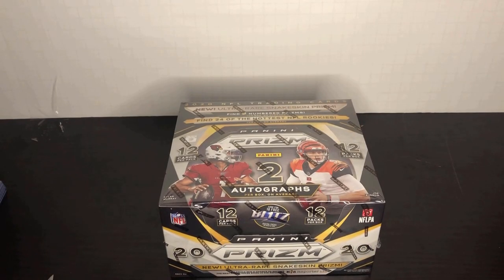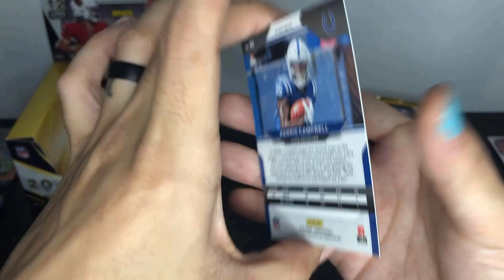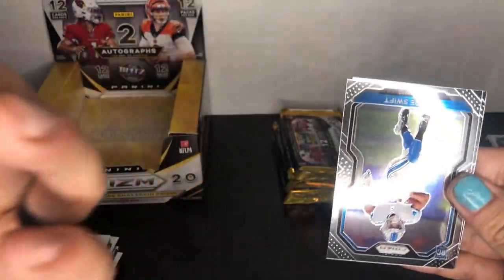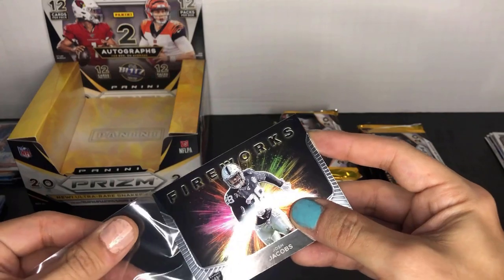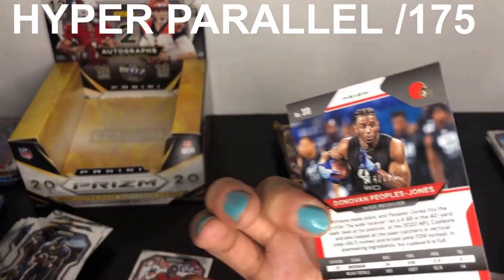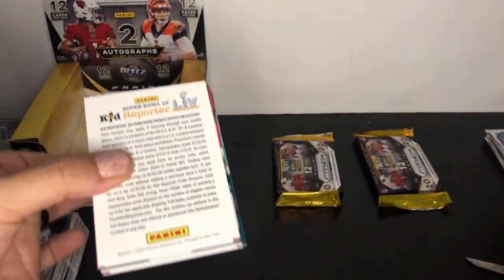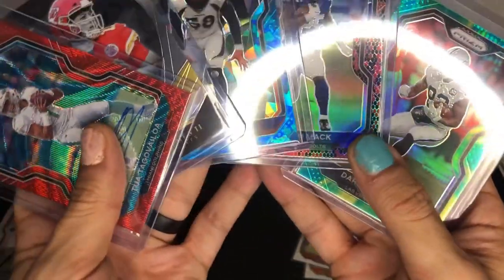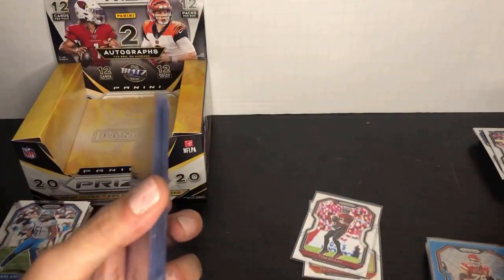ITS A PRIZM BREAK!!!! - 2020 Panini Prizm Football Hobby Box - Box Break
-- 2020 Panini Prizm Football Hobby Box
- Hobby Box Personal Break

Dynasty Central Sports is bringing our NEXT AND BIGGEST personal Football Sports Card Box Break. We bought a Hobby Box of Panini America's Prizm. We break it! and see who we got inside! Check back soon if you love this content as we will be holding future box breaks for Hockey and NFL Football!